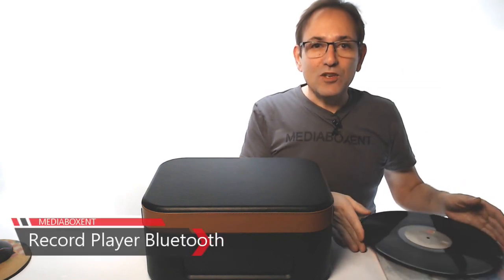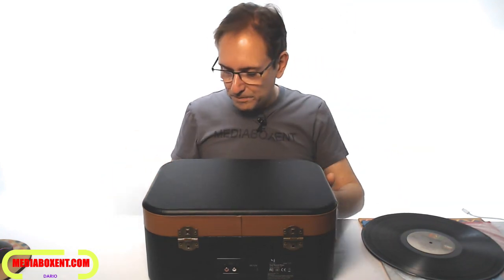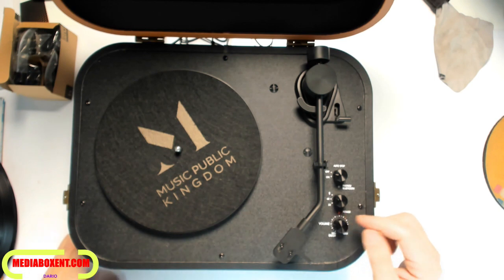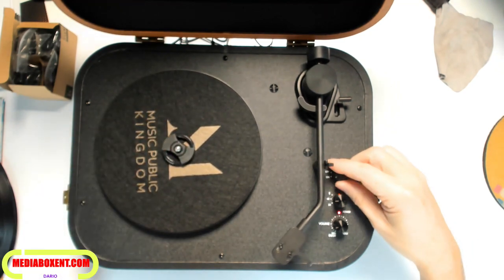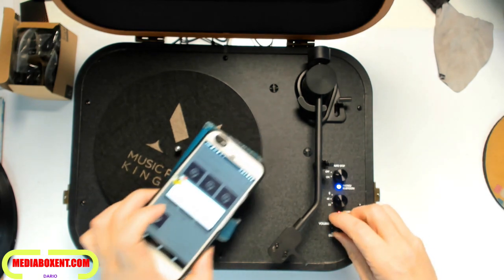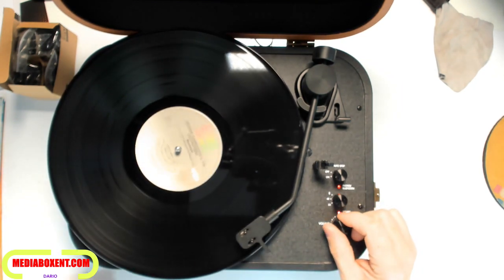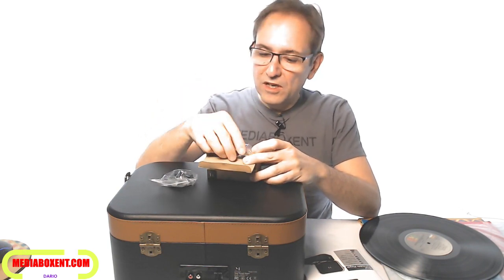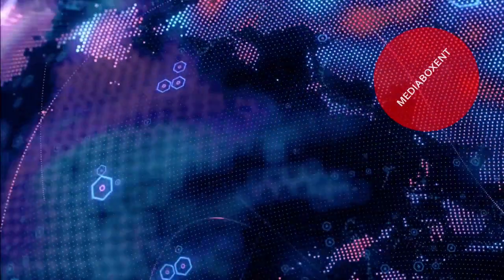Record Player Bluetooth Turntable with Built-in Speaker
Record Player Bluetooth, Turntable with Built-in Speaker, 2-Speed Vinyl Record Player for 7/10/12inch Vinyl Records, Equipped RCA, Suitcase Design.

Record Player

    1.RETRO DESIGN- Vintage-style vinyl record player, box design, wood and PU leather structure, stylish appearance.

 2.TURNTABLE PLAYBACK - Two-speed Turntable (33 1/3, 45RPM) fits all your 7/10/12 inches sizes vinyl records and favorite albums,easy operation, AUTO STOP after playback.

 3.BLUETOOTH WIRELESSLY -this vinyl record player is equipped with Bluetooth receiving function which allows wirelessly playing from Bluetooth device, such as your smartphone, tablet and iPad.

 4.PREMIUM SOUND - Audio-Technica MM cartridge and Built-in two stereo speakers with good sound quality and make your music double powerful.

 5.RCA Output Jack - The stereo RCA output jack at the rear of this unit can be connected to external speaker systems for much bigger and better sound.